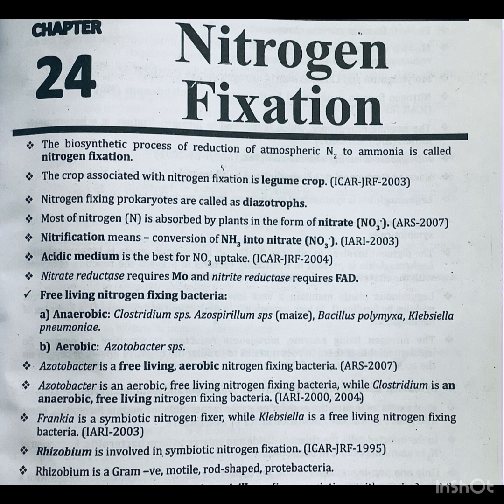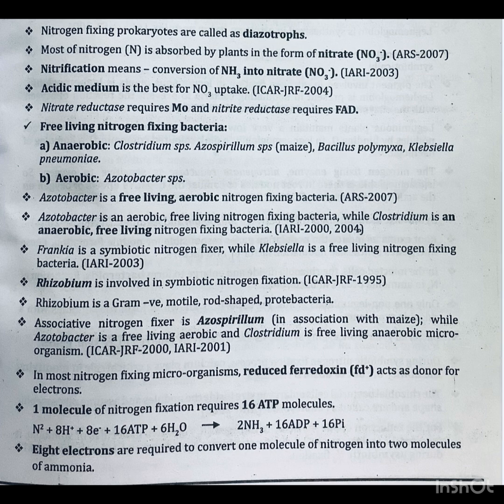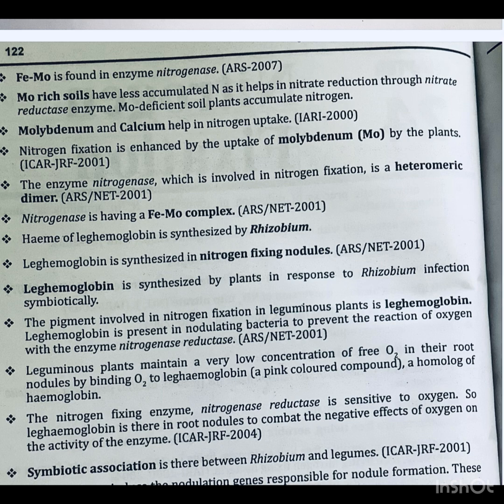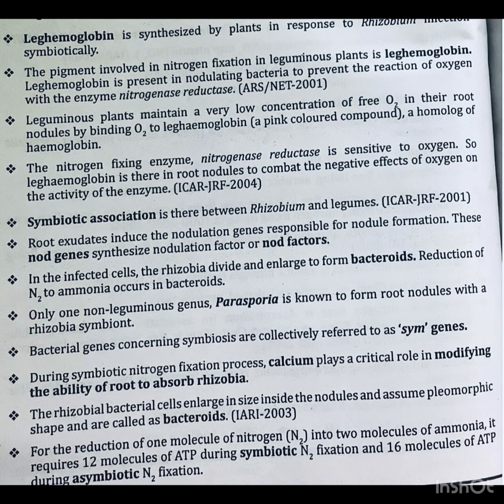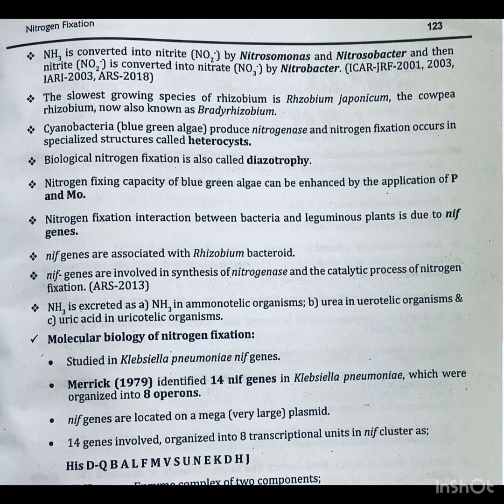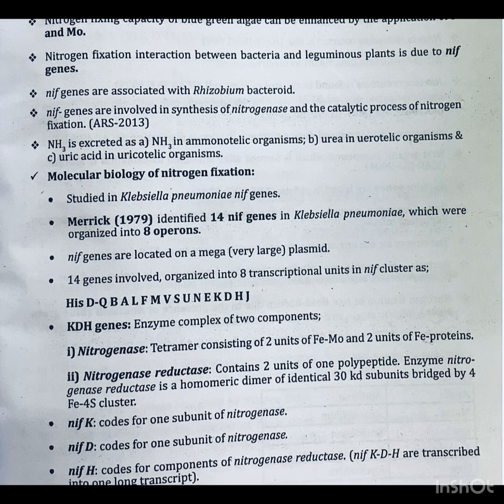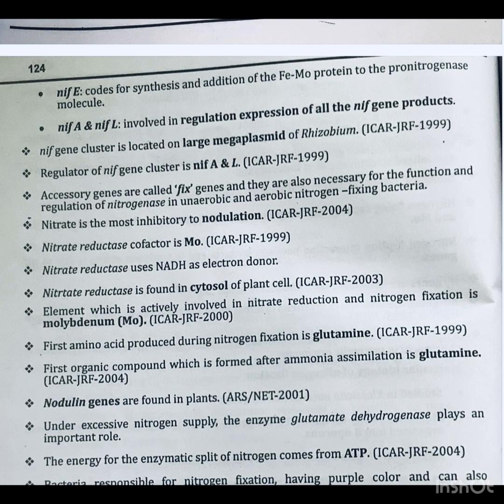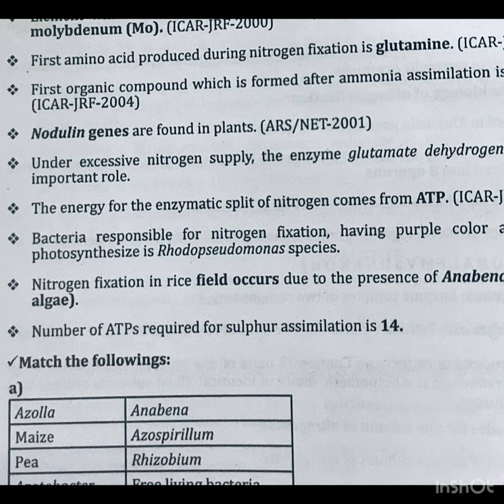Ch-24 Nitrogen fixation# IARI PHD,SRF,JRF#arsnet biotechnology #2025